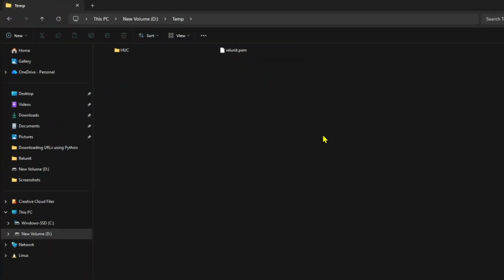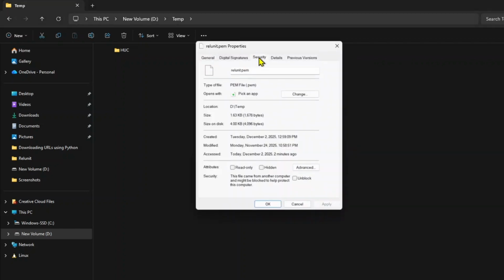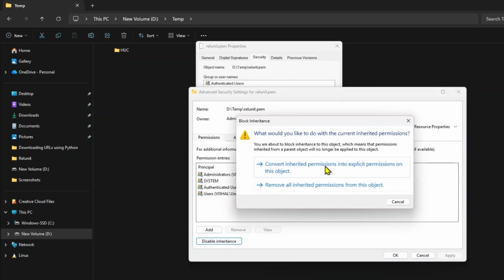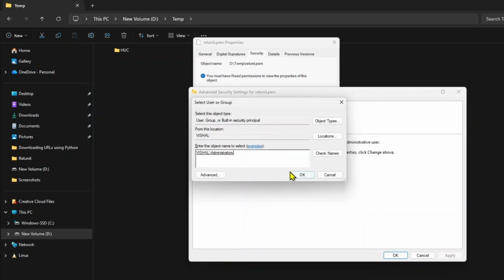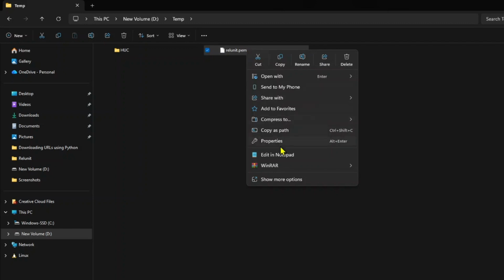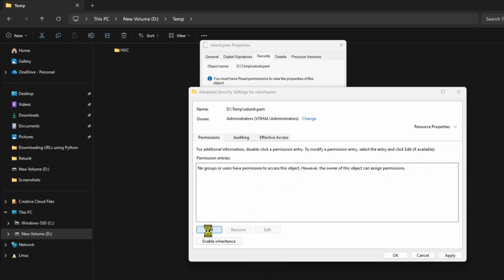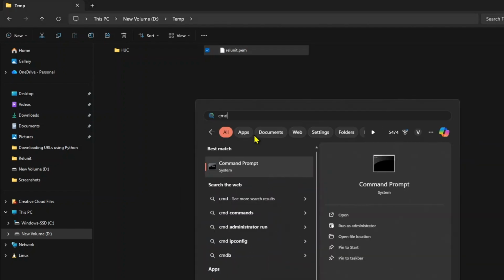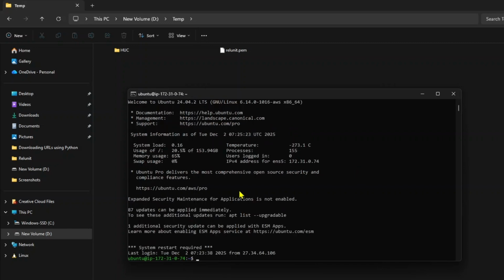FIX SSH Unprotected Private Key File Error on Windows 11 | AWS (2026)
SSH refusing your key?
Windows says “UNPROTECTED PRIVATE KEY FILE” and blocks the connection?

This video shows how to fix the SSH unprotected key file warning on Windows 11—the correct, secure way that SSH actually expects.

You’ll lock down file permissions properly so Git, OpenSSH, and servers accept your key without errors.

Fast. Clean. Secure.

Why SSH blocks “unprotected” key files
Fix key file permissions on Windows 11
Secure .pem and .ssh private keys
Use keys with Git, GitHub, and servers
Verify the fix works